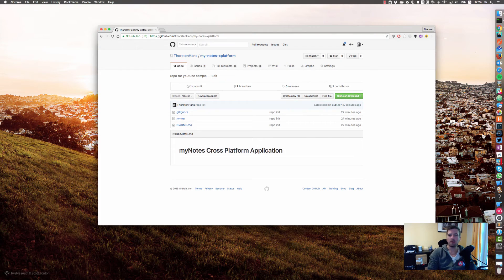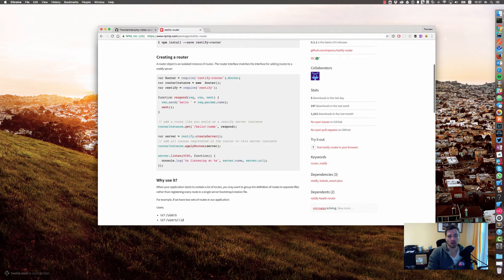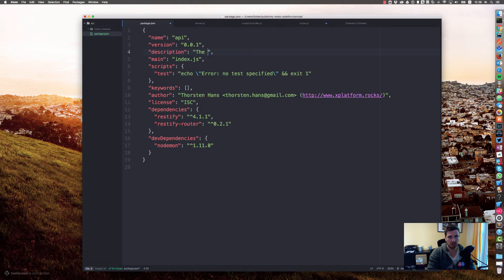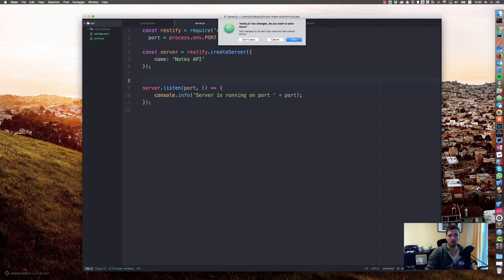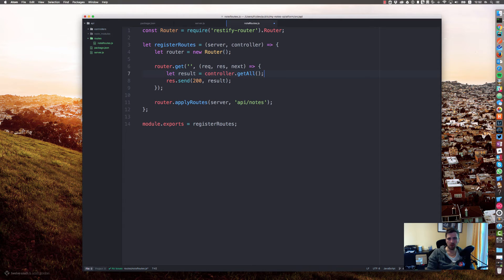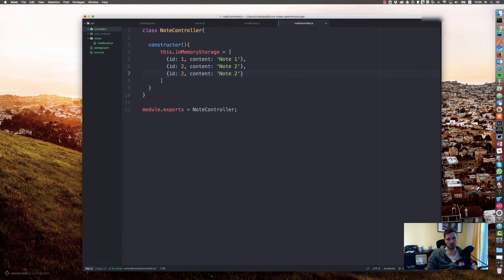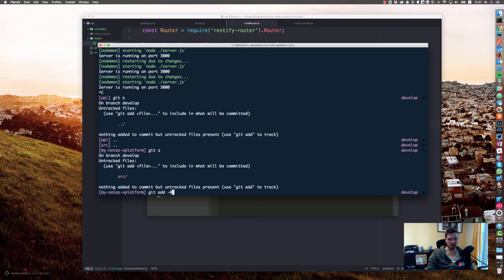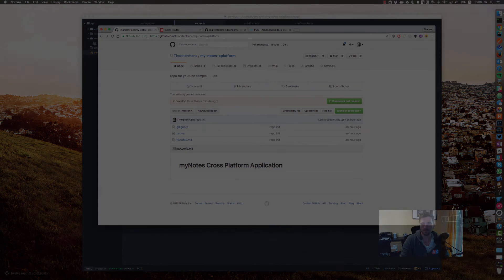Lets build a cross-platform app - The API with Node.js and restify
Node.js restify tutorial as part of our cross platform app

We will create a basic HTTP API using Node.js and the restify Module. By using restify, it's easy to create new restful APIs. In addition to restify, also restify-router is used to provide a proper basement for all the upcoming APIs.

Get an explanation of CORS and see how quick you can enable CORS for development time in restify